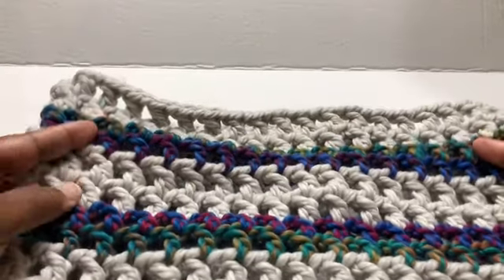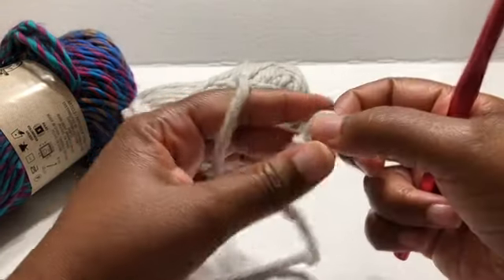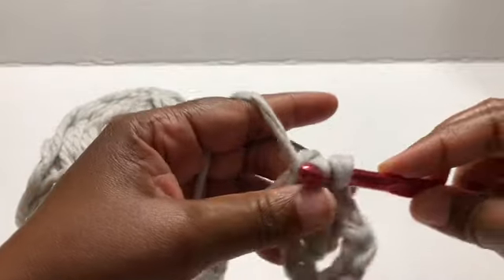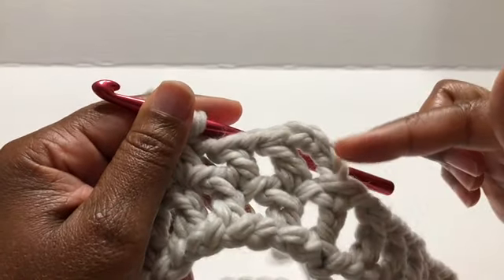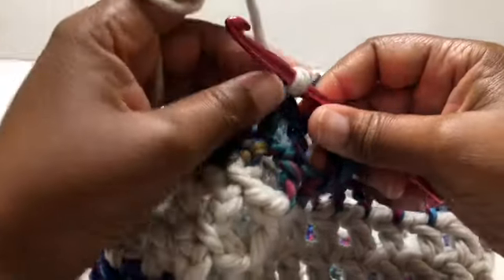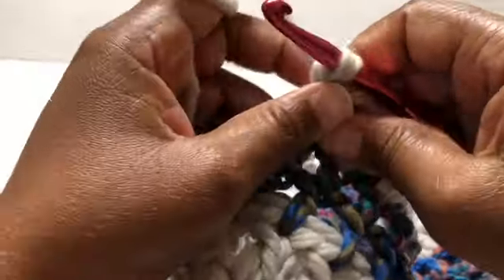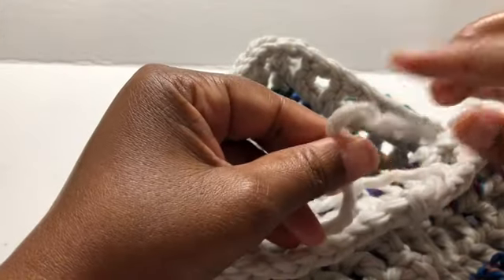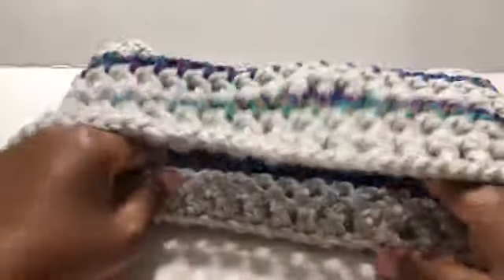One hour Cowl Neck Scarf Tutorial/ Easy/ DOYember#8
One hour or less cowl neck scarf.
Material needed: Chunky Yarn (Bulky 6)
Size 8,9 or 10 crochet hook
Tapestry needle
Scissor